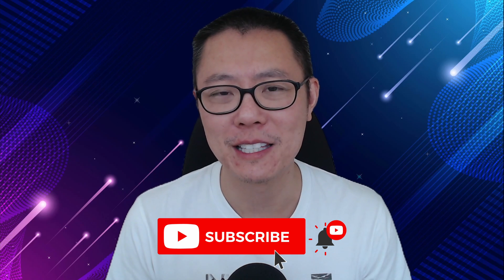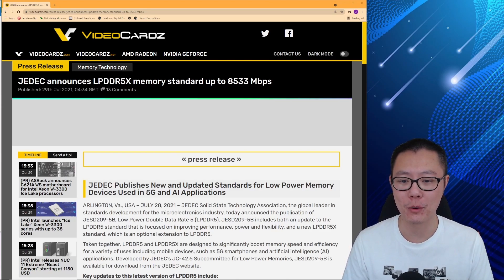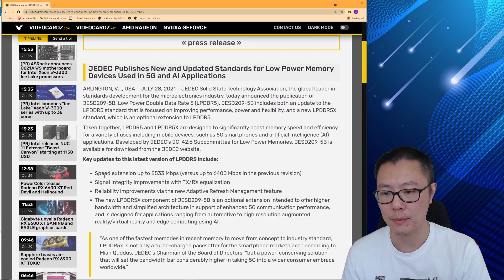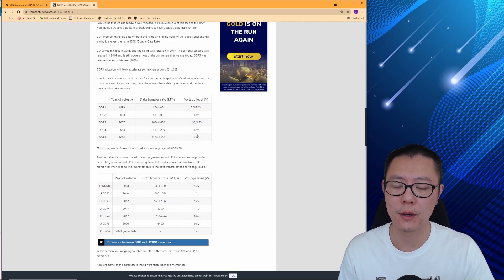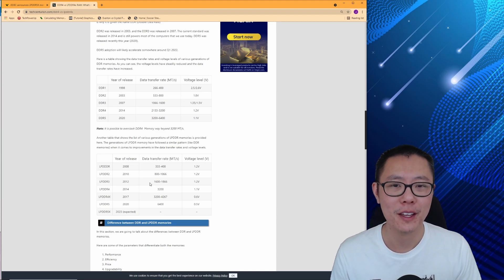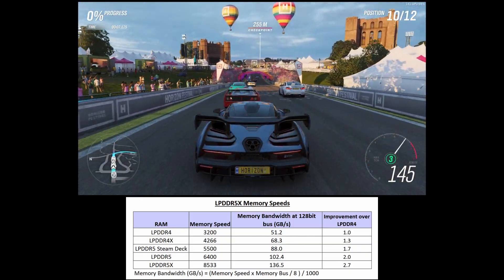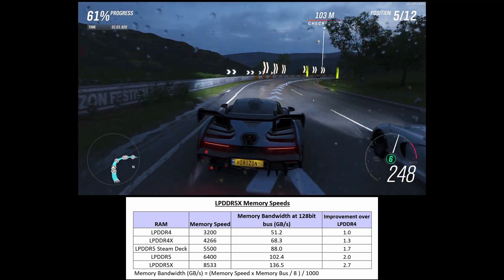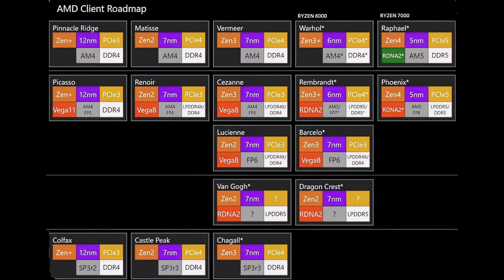LPDDR5X Memory Announced - How FAST IS IT!??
LPDDR5X has just been announced by JEDEC, they develop the standards for the microelectronics industry and the speeds are a huge improvement over LPDDR4/4X and 5.

Chapters
0:00 Intro
0:52 LPDDR5X announcement
3:02 Difference between LPDDR and DDR
4:30 Features of LPDDR5X
5:41 LPDDR5X speeds comparison
8:30 DDR4 memory scaling for comparison

Resources